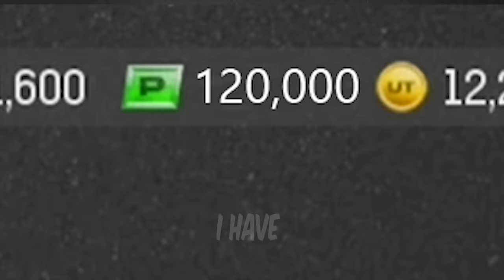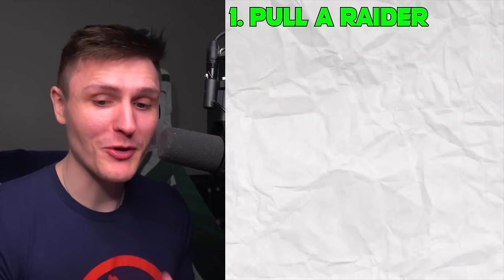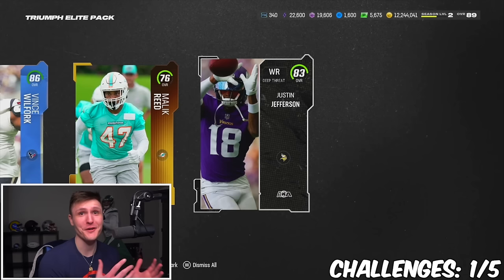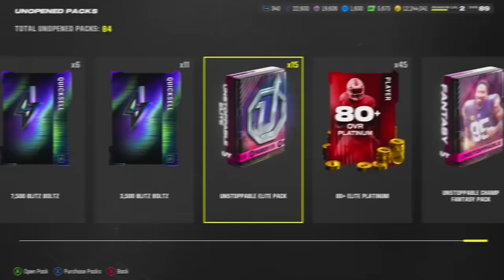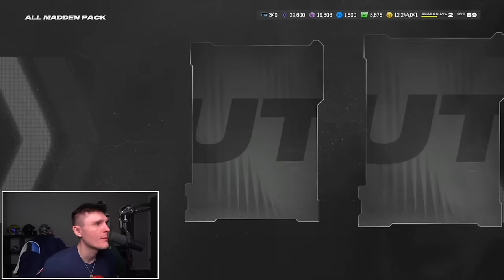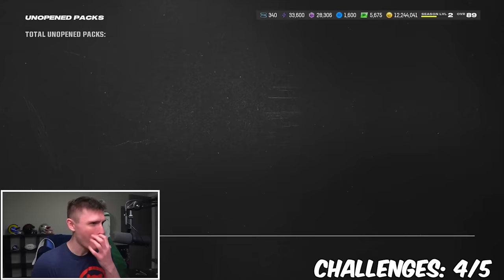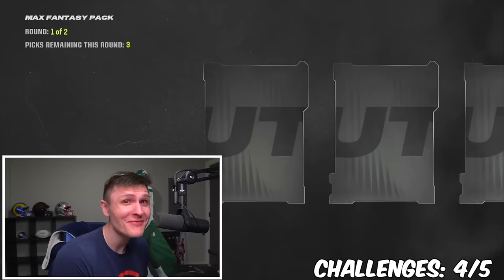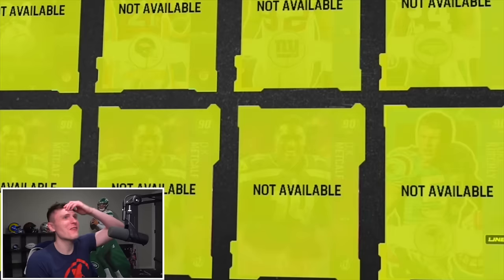This $1000 Pack Opening Got CRAZY!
I Spent $1000 on Madden 24 Packs and THIS is What I Pulled... Team Diamonds, Blitz, Harvest, Cover Athletes, Zero Chill, Ghosts of Madden, + more!

For Cheap and Fast Madden 24 coins, use my code "Dom"

sub if you see this or you have bad pack luck for 8 days

This $1000 Pack Opening Was INSANE!